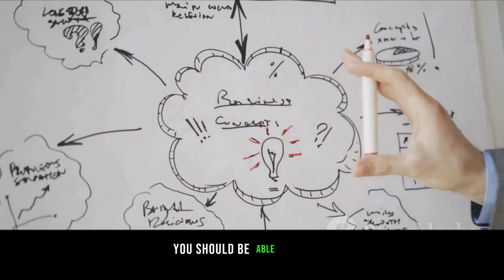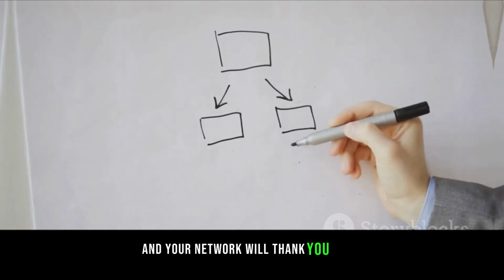🌐Episode 30 : Enhanced Interior Gateway Routing Protocol EIGRP🌐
In this informative video, we delve into the fascinating world of Enhanced Interior Gateway Routing Protocol (EIGRP). Join us as we explore the ins and outs of EIGRP, from its configuration to gaining a comprehensive understanding of its specific concepts. Whether you're a network engineer looking to enhance your skills or a curious learner eager to expand your knowledge, this video is tailored just for you. Get ready to unravel the secrets of EIGRP and take your networking expertise to the next level!

OUTLINE:

00:00:00 Introduction to EIGRP
00:01:10 Configuring EIGRP - Part 1
00:03:27 Configuring EIGRP - Part 2
00:05:37 Verifying EIGRP
00:07:40 EIGRP Neighbour Adjacencies and Specific Concepts
00:10:00 Wrapping Up